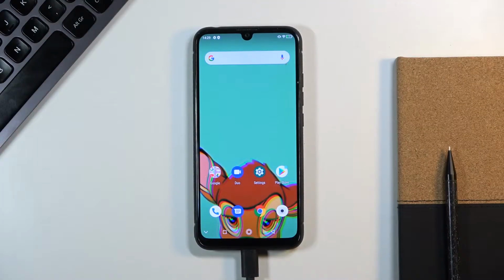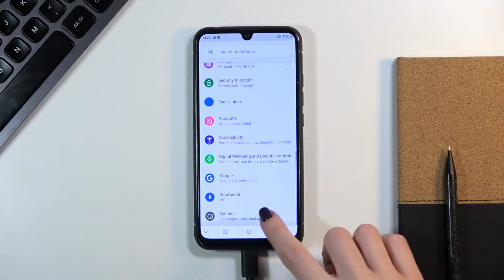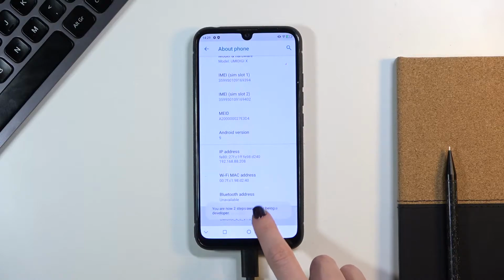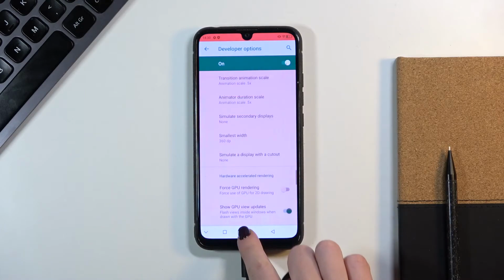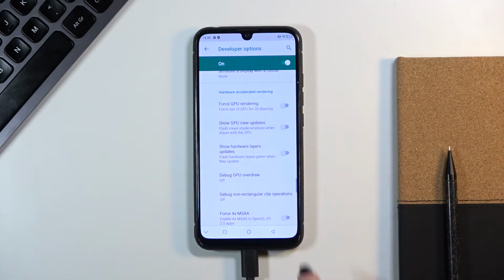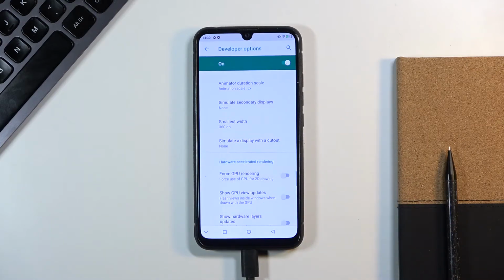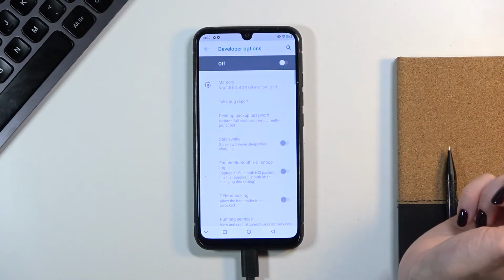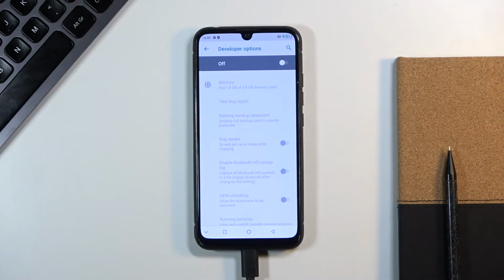Developer Mode in UMIDIGI F1 – OEM Unlock / USB Debugging / Demo Mode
Are you fancy using developer features in UMIDIGI F1? Do you want to learn how to smoothly allow developer mode in UMIDIGI F1? Check out the uploaded instructions, where we teach you how to successfully activate developer options in UMIDIGI F1. If you wish to learn how to use the developer features in your Umidigi device, find out attached instructions and turn on the developer mode by using the simple trick. Check out the above video guide and get access to the developer settings in UMIDIGI F1 smoothly. Visit our HardReset.info YT channel and discover many useful tutorials for UMIDIGI F1.

How to activate developer options in UMIDIGI F1? How to enable developer options in UMIDIGI F1? How to get access to developer settings in UMIDIGI F1? How to turn on the developer mode in UMIDIGI F1?